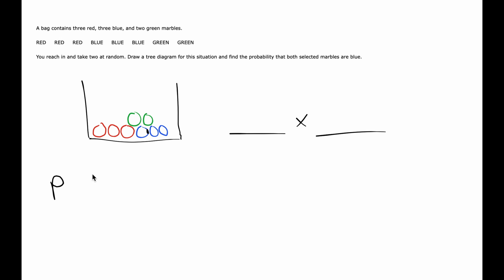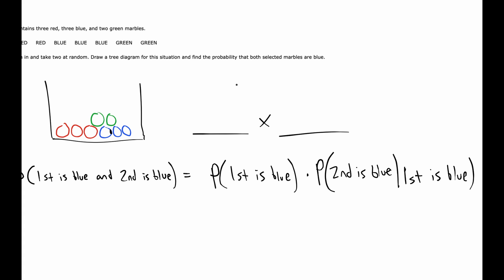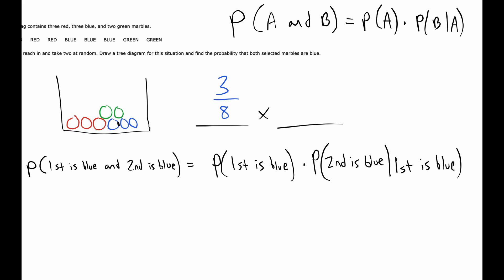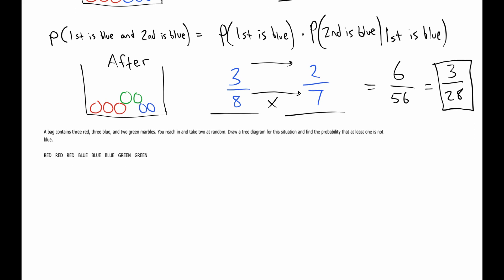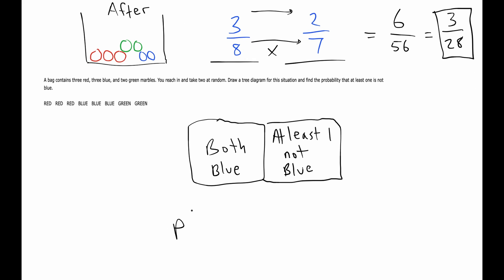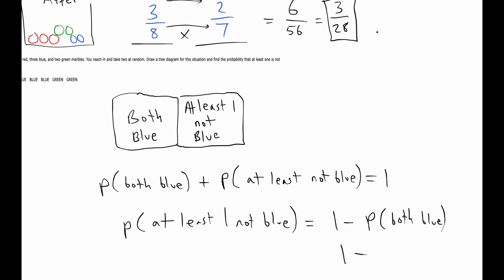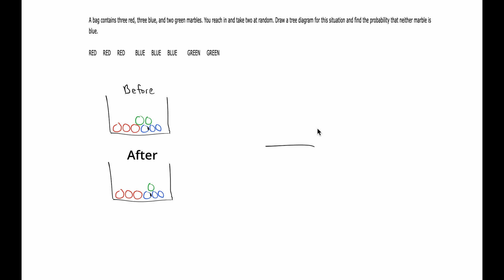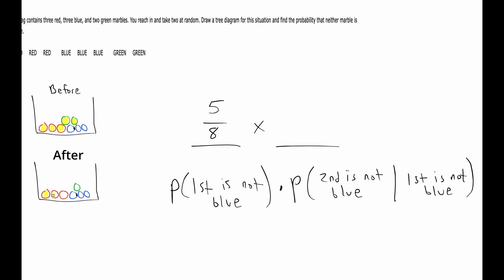P(A and B) Probability Formula Without Replacement Example